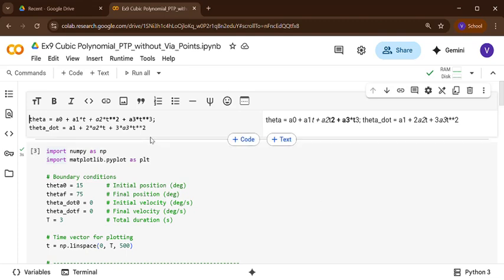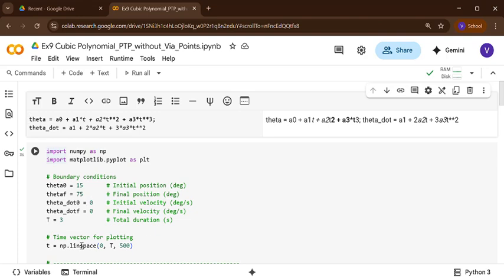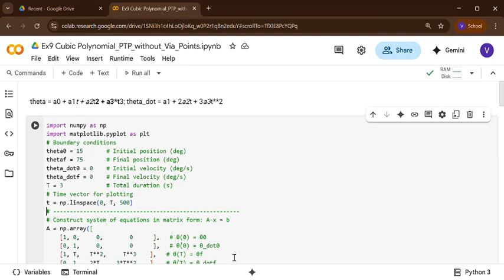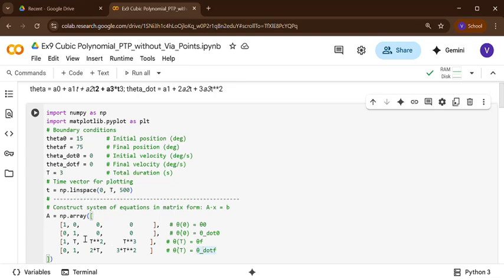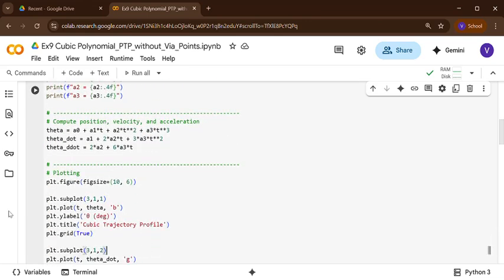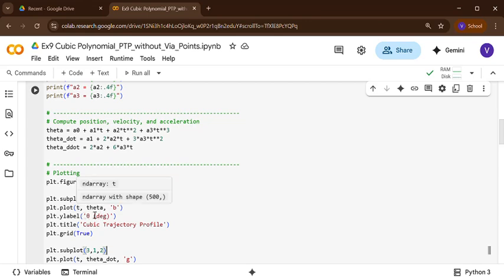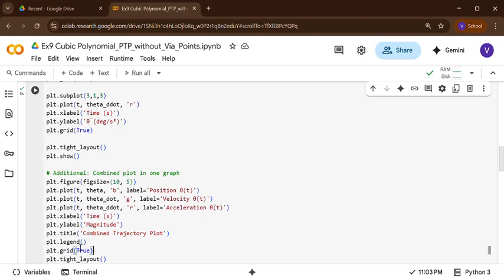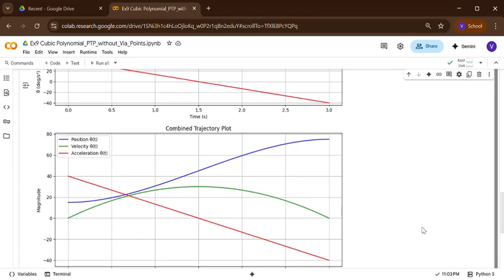Ex 9 Cubic Polynomial PTP without Via Points